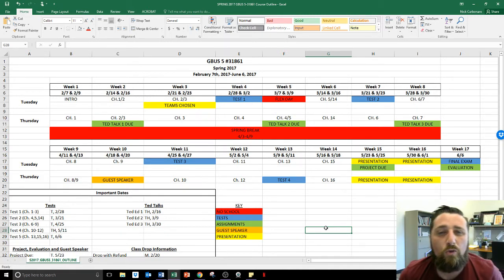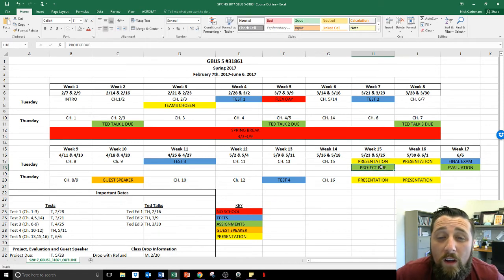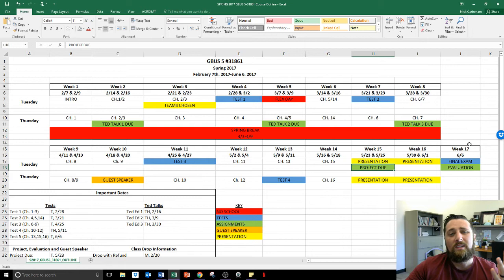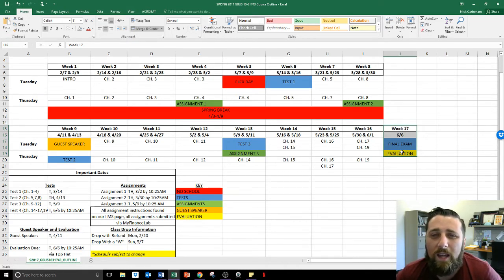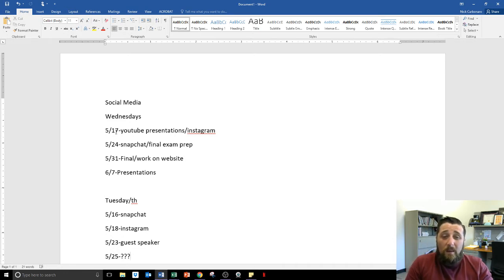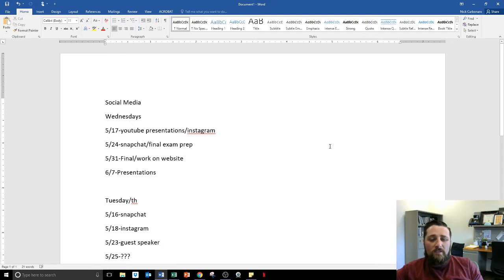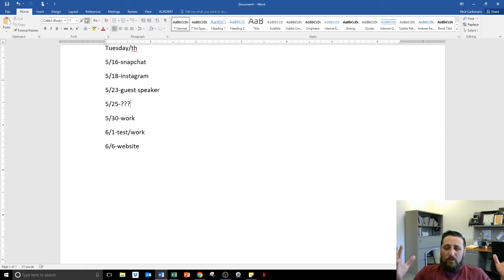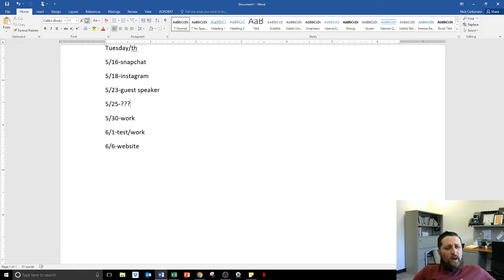Office Hours-5/15/17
This live stream is used for a variety of reasons.  Every Monday, from 5:30-6:00 PM PST, I conduct Virtual Office Hours.  Other live stream events may include Long Beach City College Business Club meetings, school events, breaking news, etc.